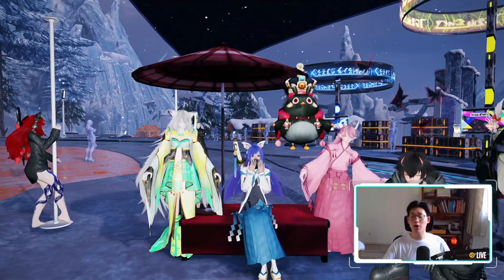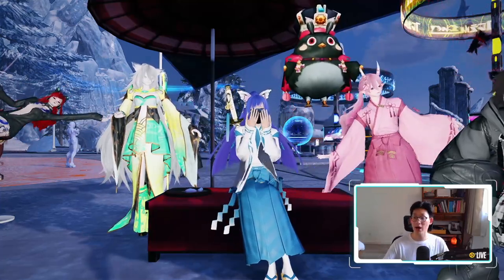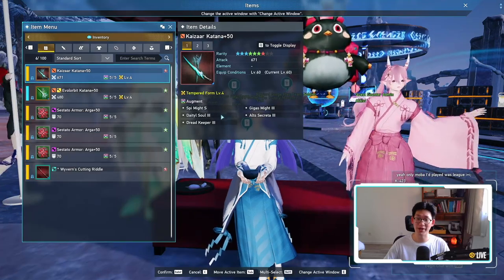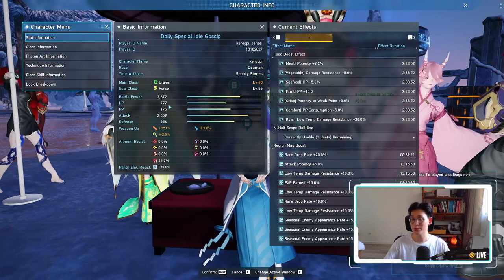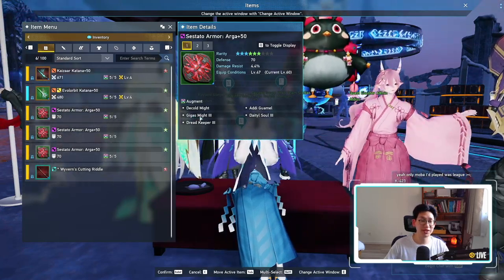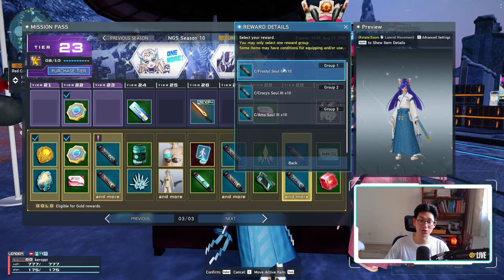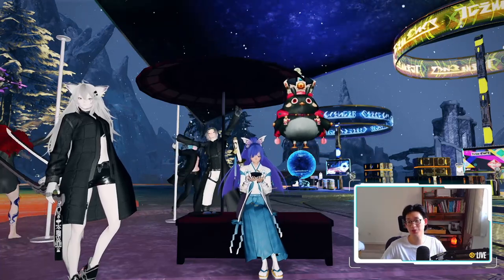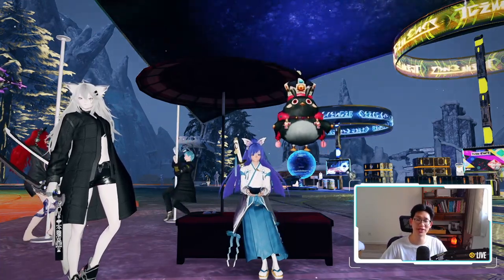[PSO2:NGS] My Alt is Stronger than the Main...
0:00 Introduction
0:32 My Phasion
1:46 Weapon
2:23 Armors
2:52 Overall Stats
3:31 Recommendations
6:19 TLDR
7:07 Conclusion